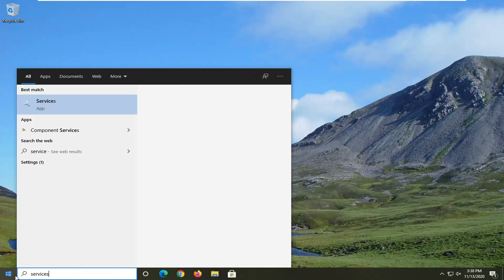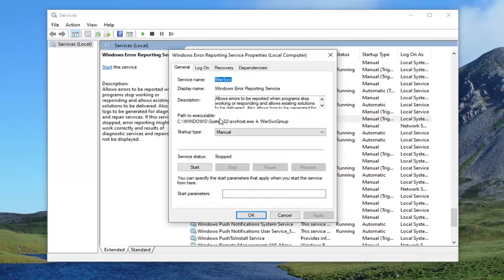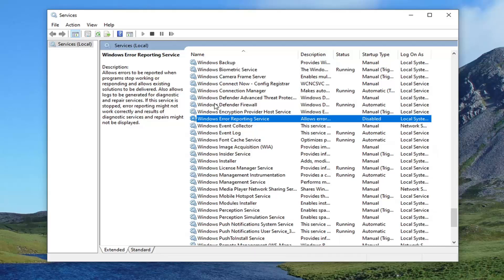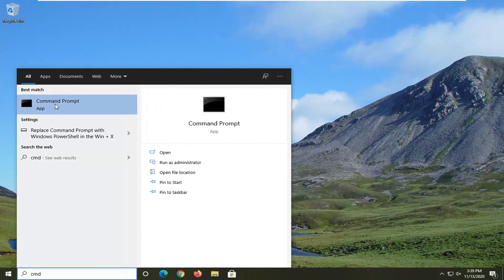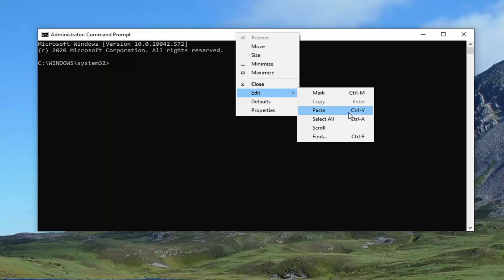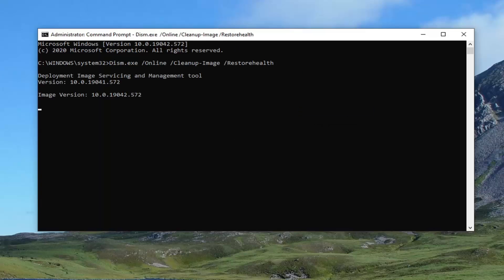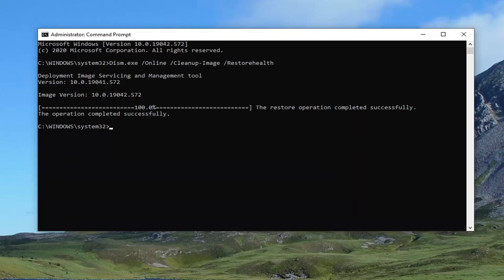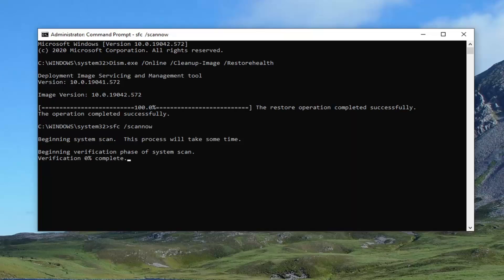Windows 10 Desktop Keeps Refreshing (Solved)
Commands Used:
Dism.exe /Online /Cleanup-Image /Restorehealth
sfc /scannow

A few days ago, one of my customers call me to report the following weird issue on Windows 10: the desktop  is constantly refreshed every few seconds. The "Windows 10 refresh" issue occurs even without open programs, immediately after the user login.

Upgrading to Windows 10 from a previous Windows version can come with its fair share of issues. A common problem after upgrading to Windows 10 is whereby the desktop or toolbar, or both keep on refreshing. This hinders the usual flow of work on your PC as you can imagine. This is particularly annoying to gamers because every time the desktop and toolbar refresh, the game will minimize automatically. Worse yet, you may encounter the notorious blue screen error. Turning the internet off and on intermittently won’t help either.  The cause for the refreshing items could be anything you can imagine; but I show a few possible workarounds in this tutorial to assist if your PC experiences the desktop and toolbar constantly refreshing.

If, after a Windows Update or a Driver update, your Desktop and Taskbar keep refreshing with a black screen, then its a typical driver issue that has caused the problem. Some of the users have also reported that third party applications have also caused the problem – but the former is the probable cause. In this post, I will suggest a fix to get rid of Desktop and Taskbar keeps refreshing problem in Windows 10.